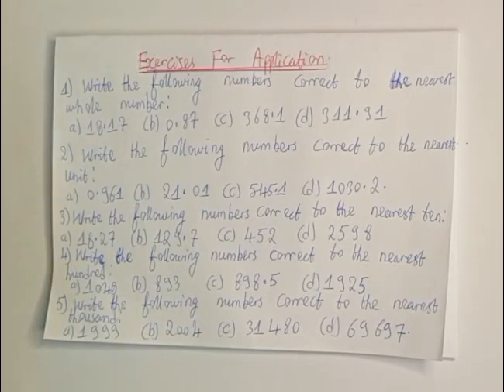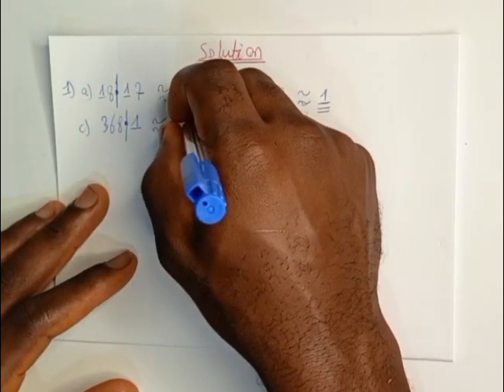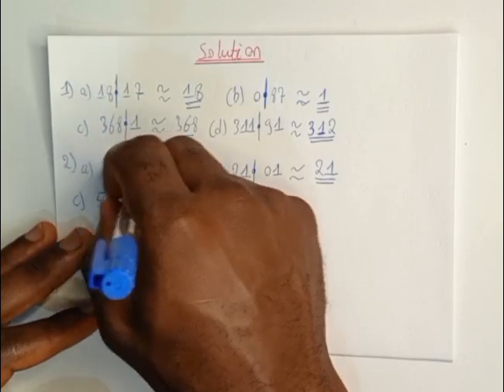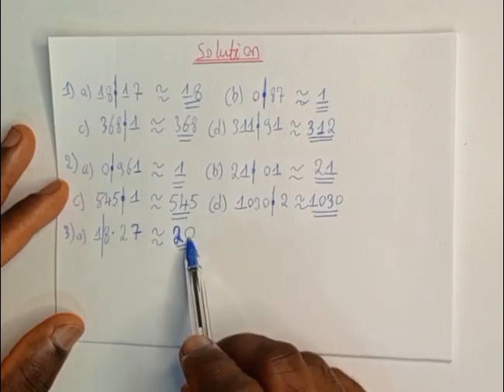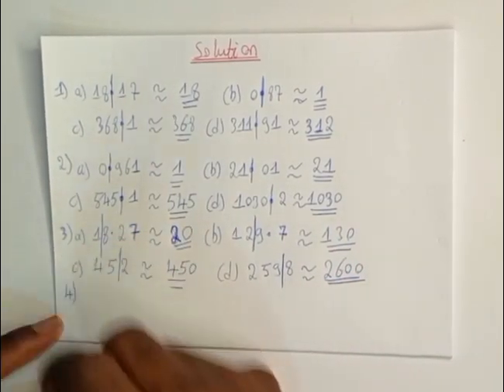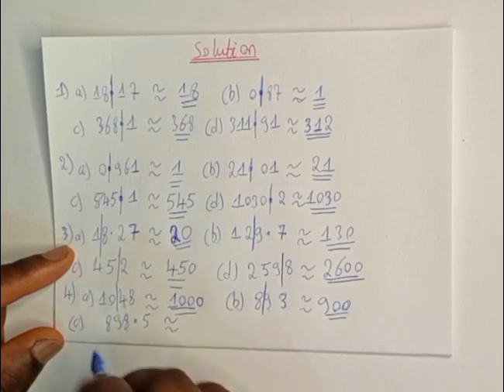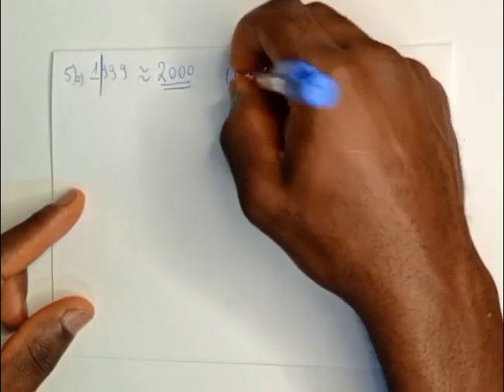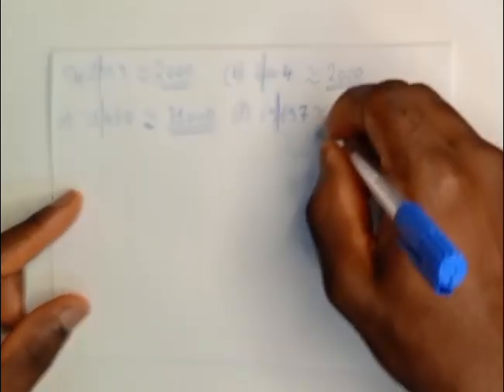solved questions on approximating numbers to specified place value (video -2)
After watching this video, you would be able to approximate a given number to a specified place value.
Rounding Off to a Specified Place Value
Steps
1. *Identify the place value*: determine the place value to round to (e.g., nearest ten, hundred, tenth, hundredth).
2. *Look at the digit to the right*: examine the digit immediately to the right of the place value.
3. *Apply the rounding rule*:
    - If the digit is less than 5, round down.
    - If the digit is 5 or greater, round up.

Examples
1. *Round 456 to the nearest hundred*:
    - Identify the place value: hundreds place (4).
    - Look at the digit to the right: 5.
    - Apply the rounding rule: round up to 500.
2. Round 3.14159 to the nearest hundredth:
    - Identify the place value: hundredths place (4).
    - Look at the digit to the right: 1.
    - Apply the rounding rule: round down to 3.14.

Practice
Try rounding off these numbers:

1. 1234 to the nearest thousand
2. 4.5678 to the nearest tenth